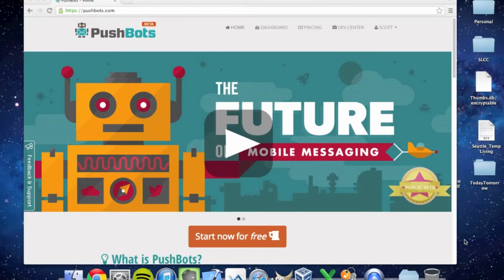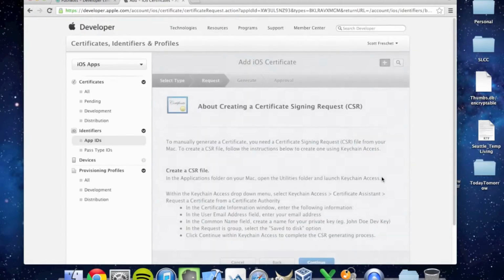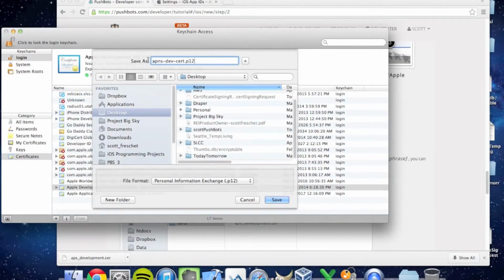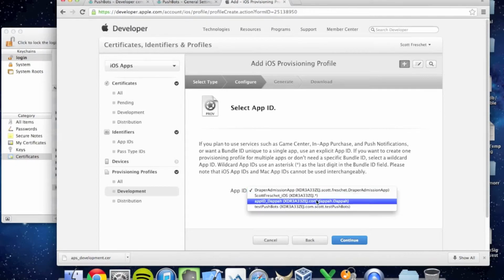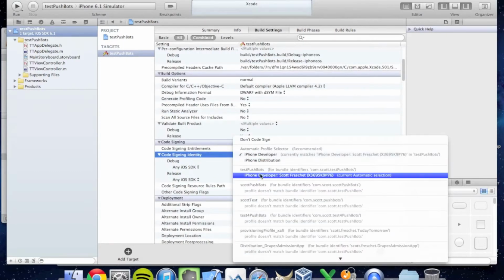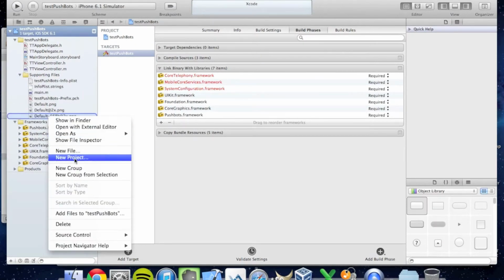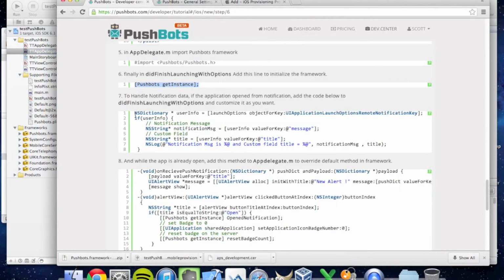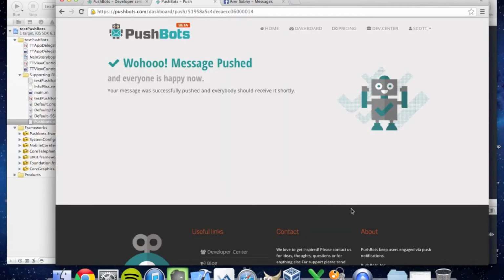Send iOS Push Notifications from scratch under 15 mins.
This is a step-by-step tutorial to send push notifications for apple iOS [APNS] with PushBots under 15 mins.